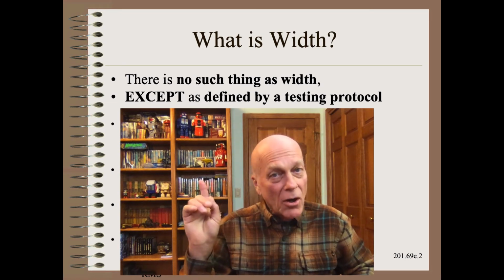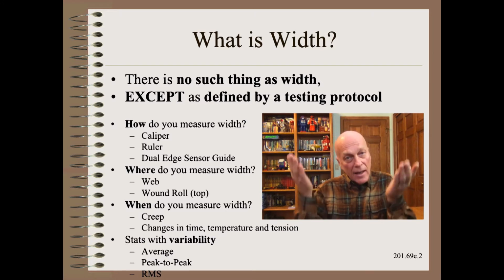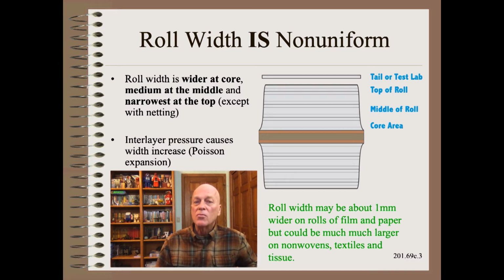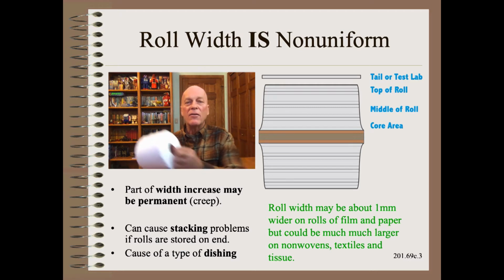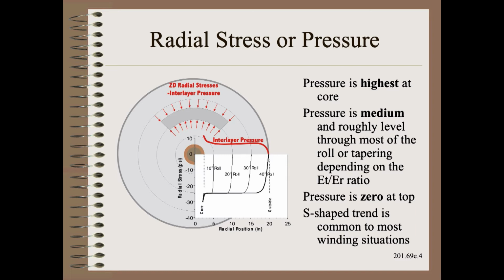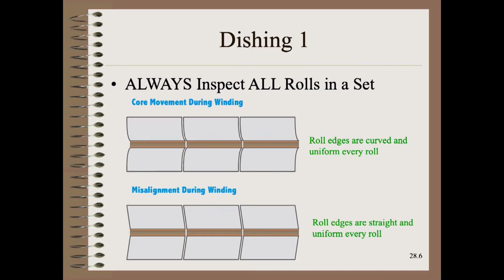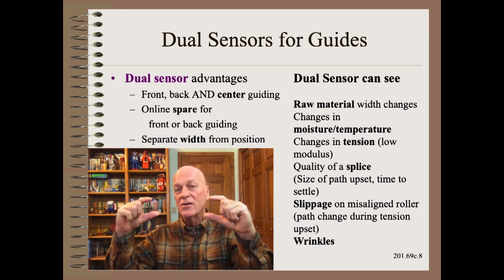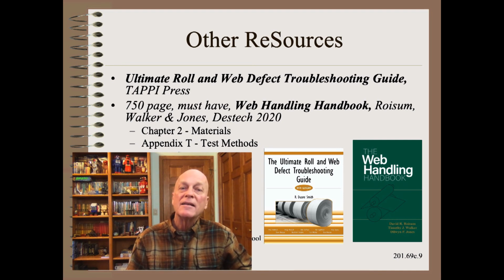Web20169e - Material - Width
There is no such thing as width, except as defined by some specific testing protocol.  While this may seem to be unusual, it is in fact quite common for commercial attributes to be defined by a test rather than some external and universal reality.  So, while everyone who carefully measures the speed of light or the mass of an electron, even using different instruments and techniques, will tend to get quite similar answers, that is not true for many web tests.
There are many ways to measure web width including calipers, rulers, dual edge sensors, optical benches and so on.
More importantly, there are many places to measure width such as on the web or on the top of the wound roll.
For some materials that creep, when you measure will matter.  Also, any changes in time, temperature and tension at the point of measurement will affect the value of width that is read.